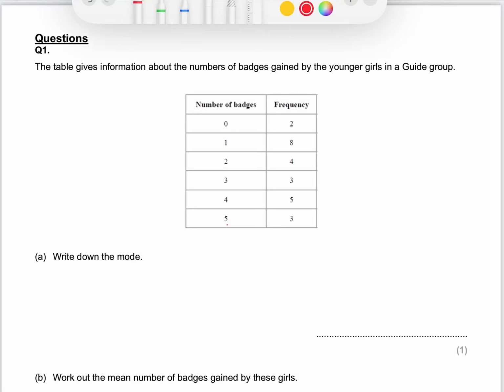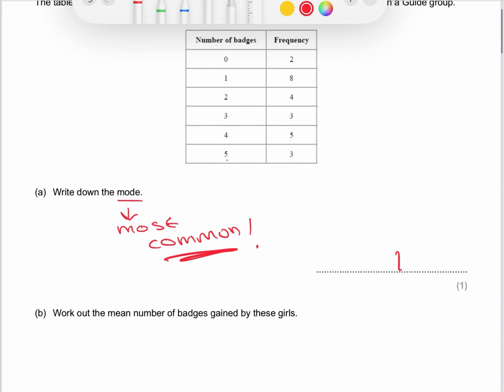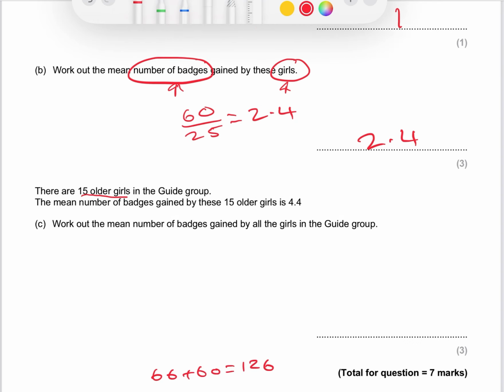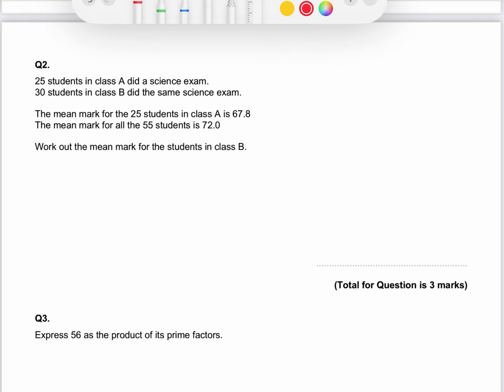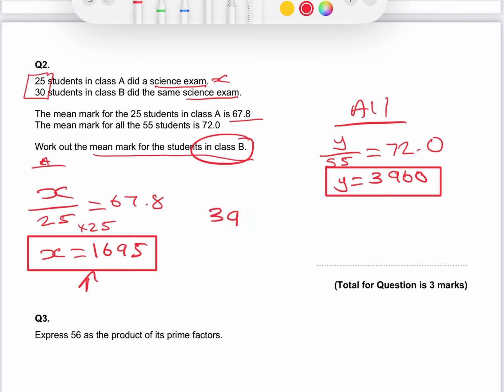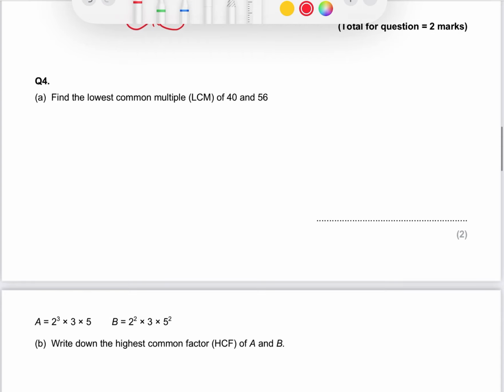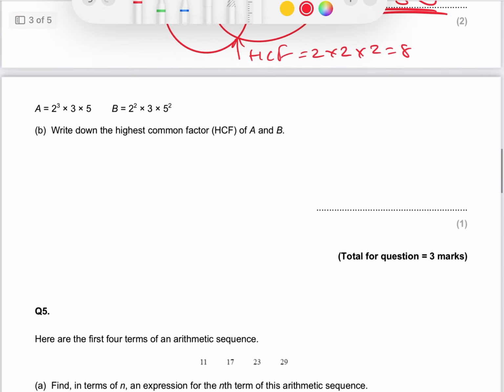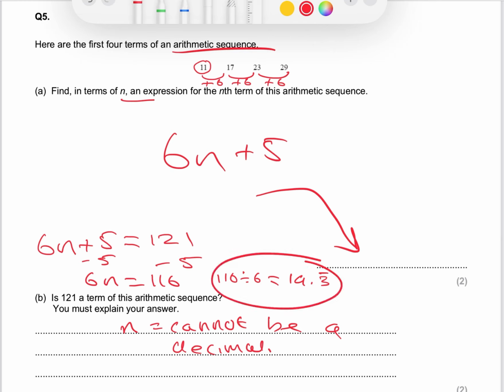Review GCSE skills pack 1 2023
Welcome to this short video where we'll be reviewing key math topics and concepts that will help you prepare for your GCSE math exam. This video is designed to provide a quick and efficient review of the most important topics that you'll need to know for your exam. We'll be covering a range of math questions that commonly appear on GCSE math exams, and we'll provide step-by-step solutions and explanations to help you understand how to approach each question. Whether you're feeling confident or need some extra help, this video is a great resource to help you prepare for your exam. So let's dive in and get started!"